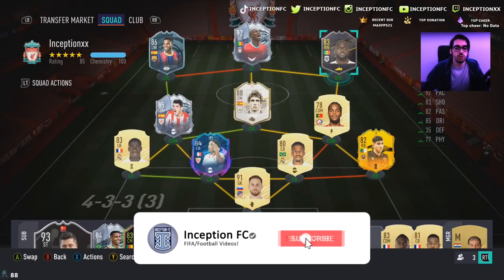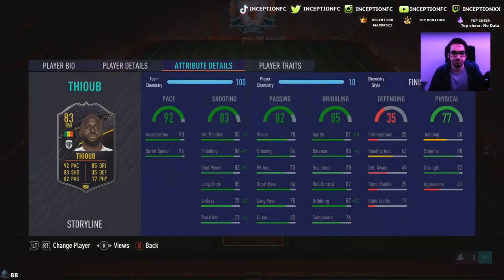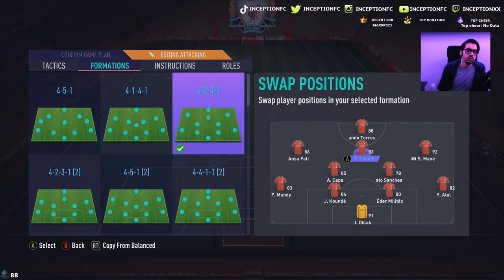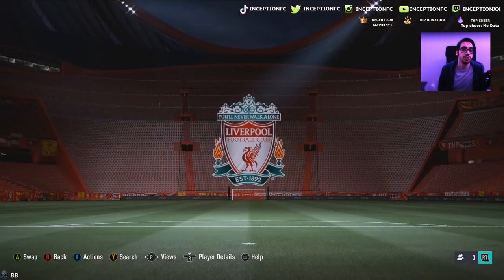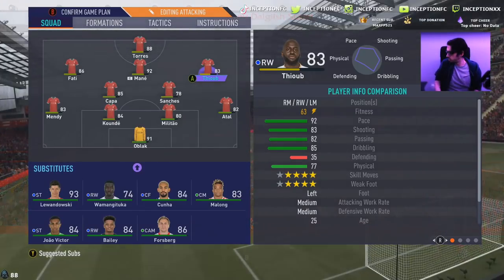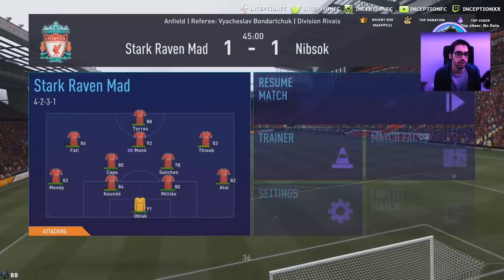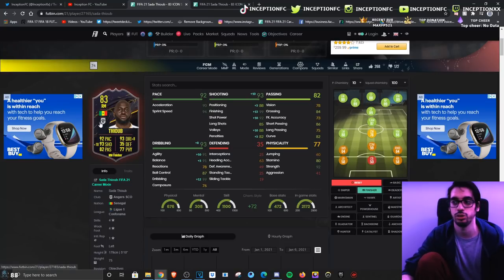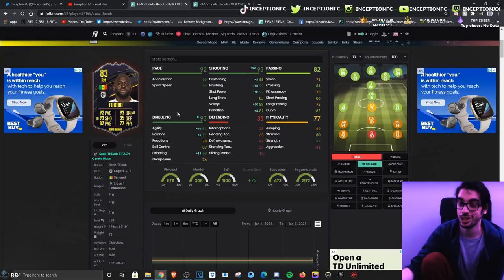83 STORYLINE THIOUB PLAYER REVIEW! - IS HE WORTH GETTING? - FIFA 21 ULTIMATE TEAM